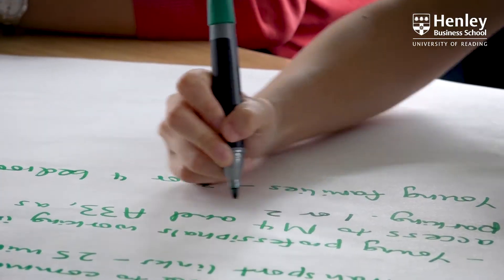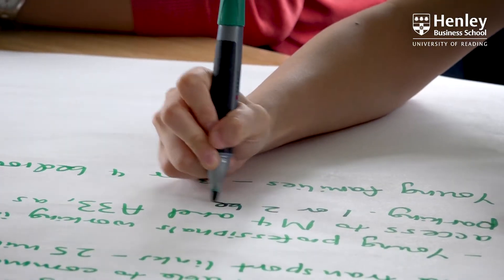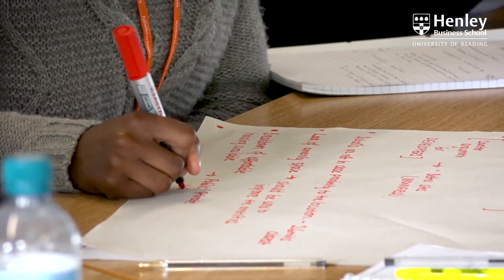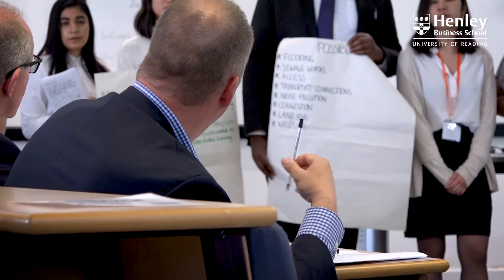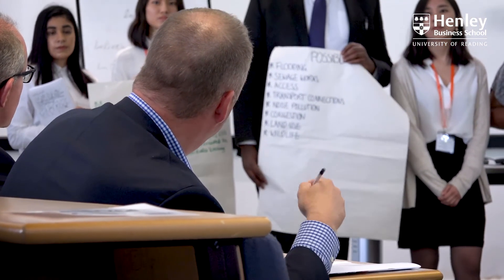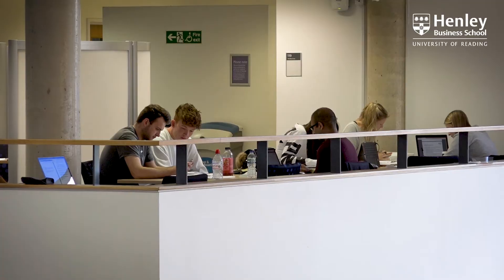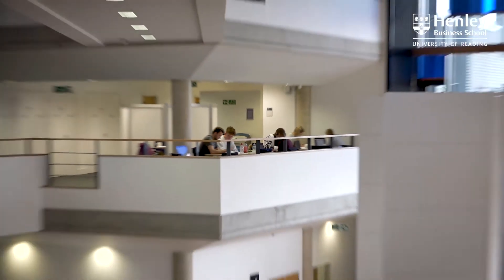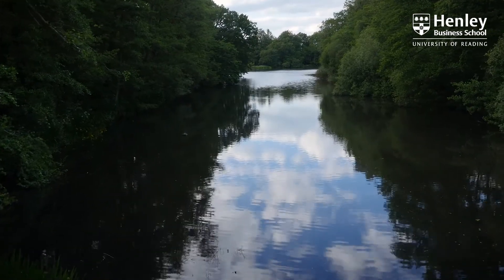What is Real Estate and Planning?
Ever wondered what's involved in the study of Real Estate and Planning? Find out here! hly.ac/ug-rep-courses